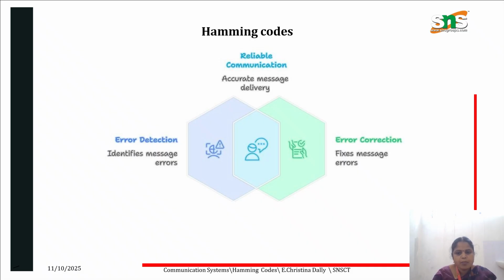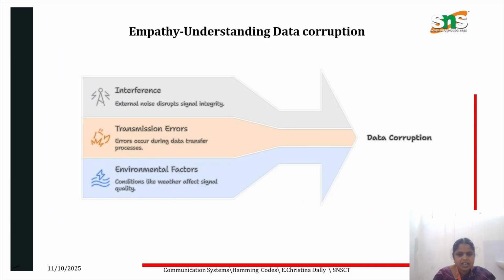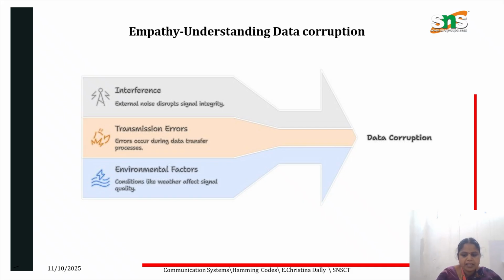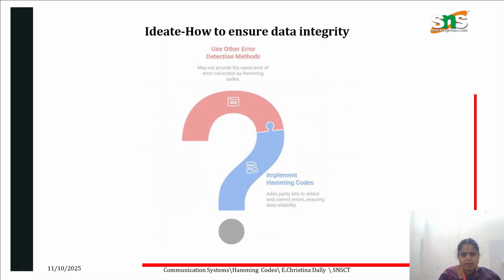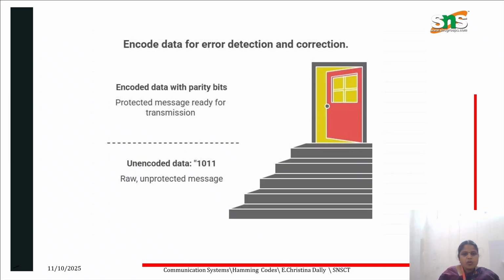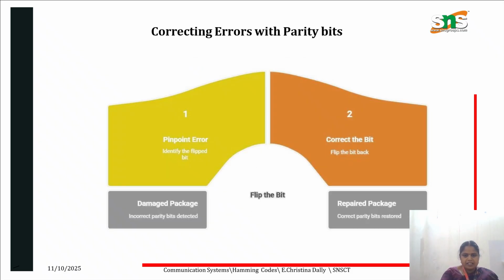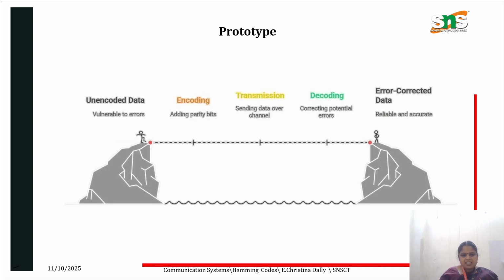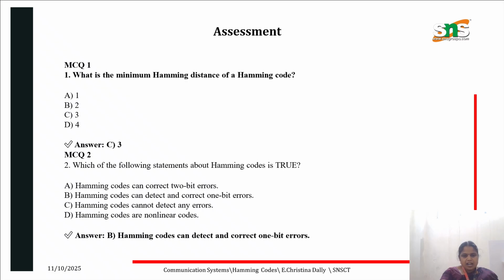Hamming Codes | Communication Systems | SNS Institutions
Hamming code is an error correcting code used to ensure data accuracy during transmission or storage. Hamming code detects and corrects the errors that can occur when the data is moved or stored from the sender to the receiver. This simple and effective method helps improve the reliability of communication systems and digital storage. It adds extra bits to the original data, allowing the system to detect and correct single-bit errors.